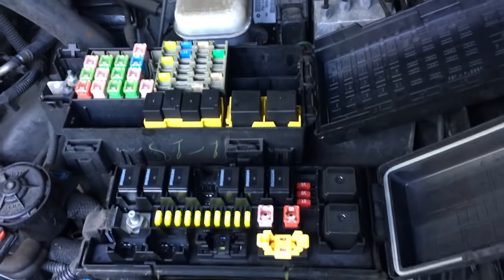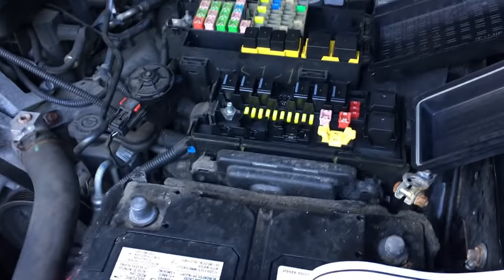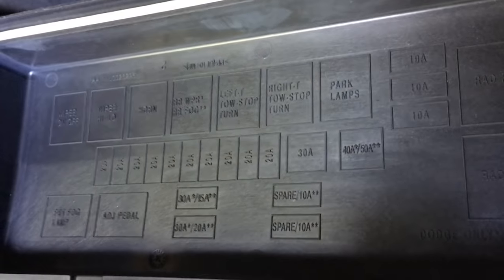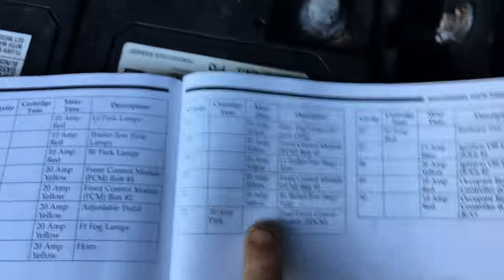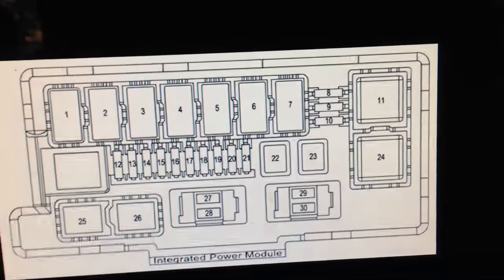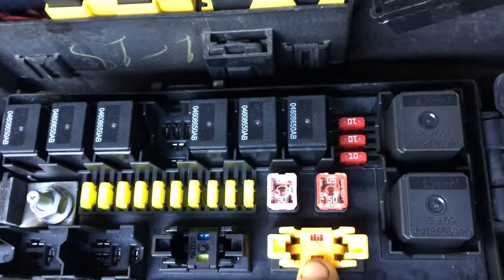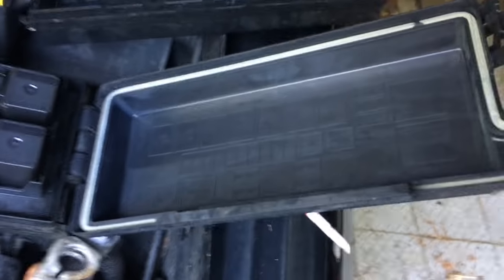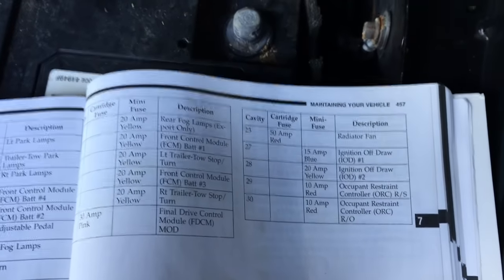Jeep owners MUST watch. Air bag light on?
Newer Jeep owners please watch.  I recognized this problem while disconnecting the air bag system on a 2009 grand cherokee .  A quick Google search showed many owners out there wondering why their air bag light was on after unknowingly removing the fuse as directed on the fuse box.